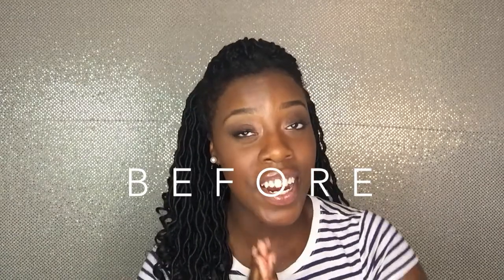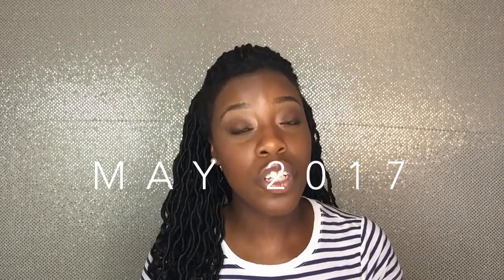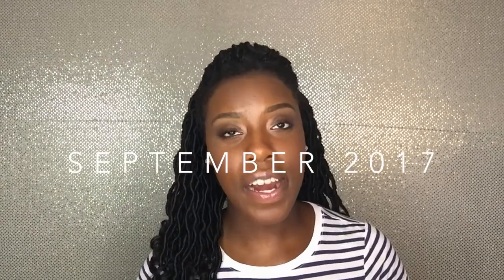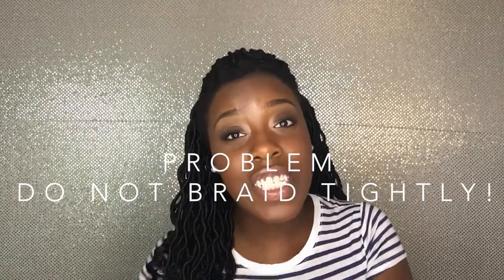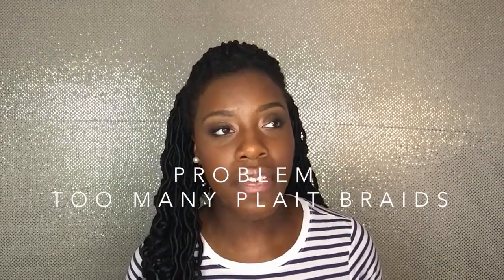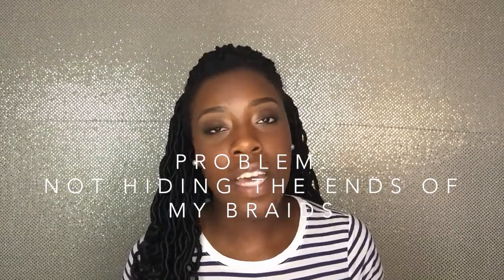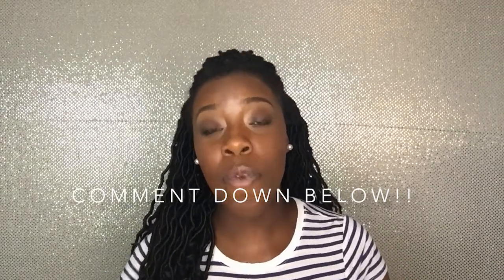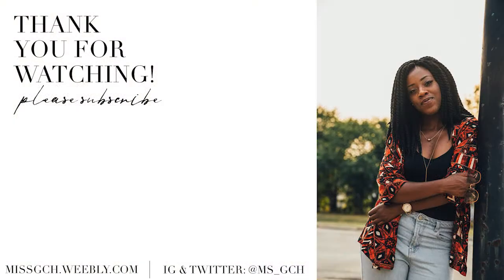Before You Install Crochet Hair... WATCH THIS!!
Happy Saturday! Today's video is all about crochet hairstyles (all beginner friendly). I have had three crochet styles over the last year and LEARNED A LOT. These are some tips that you'll definitely want to know before you do it so that you come out damage-free! Tips and resources are listed below. Xo..

*ADD YOUR TIPS IN THE COMMENT SECTION BELOW!

My XL Oversized Bonnet